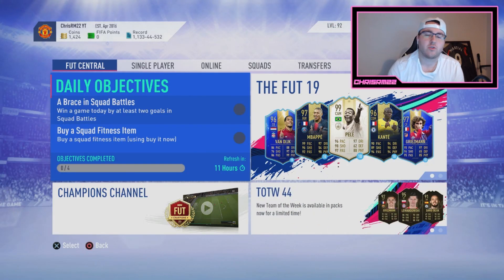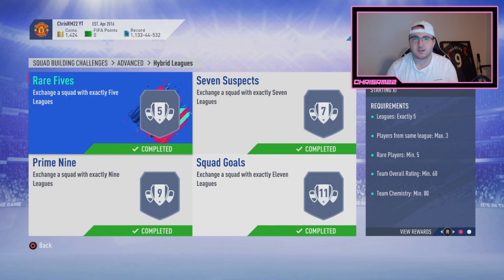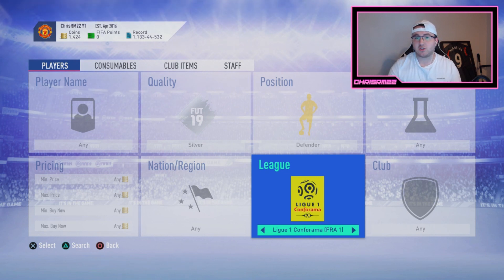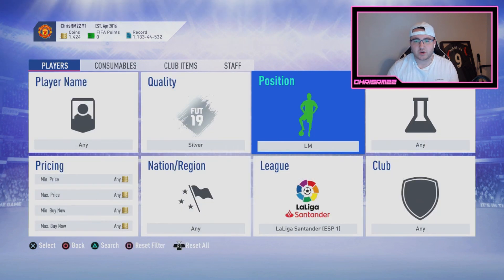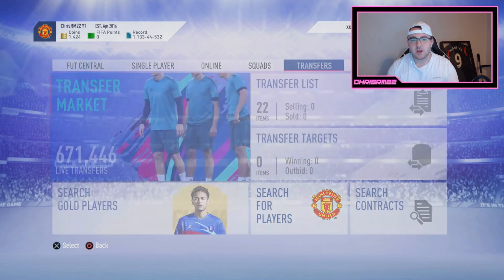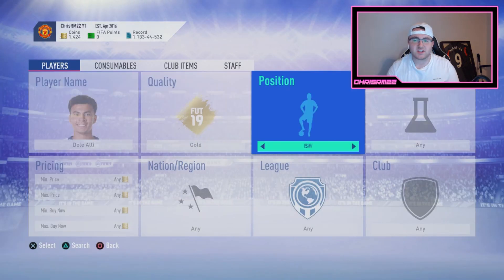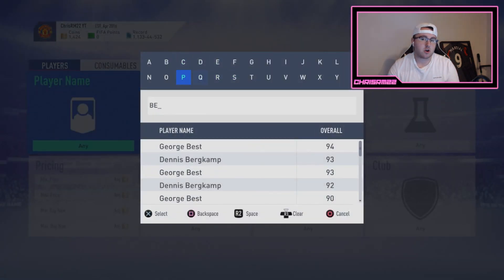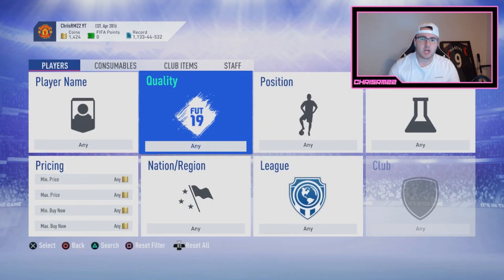THE ULTIMATE STARTER TRADING GUIDE FOR FIFA 20! FIRST 50K! FIFA 20 ULTIMATE TEAM